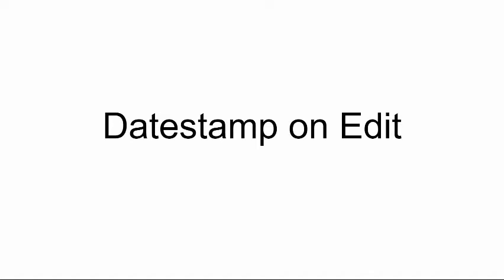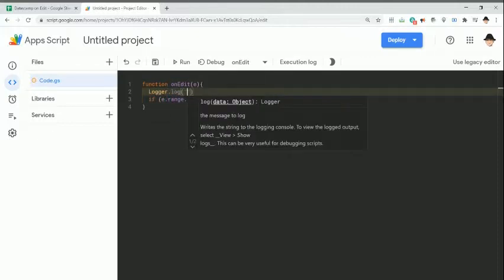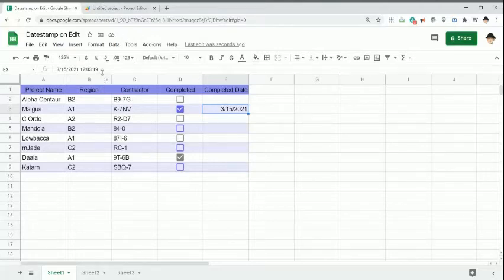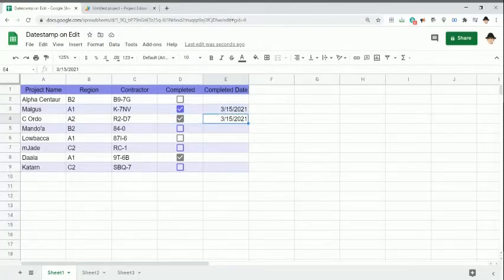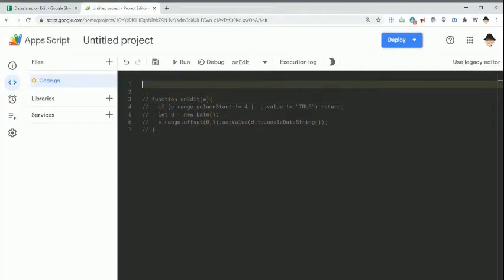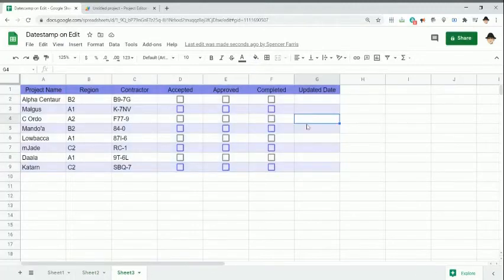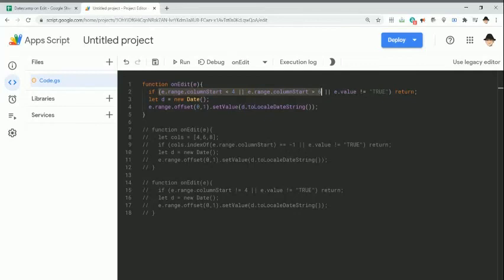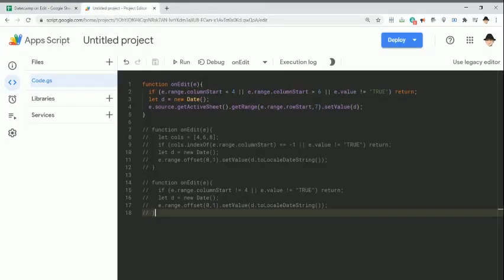Datestamp on Edit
How to automatically place a static date, datetime, or timestamp with an edit.
Important note:
• I have included all 3 scripts in the editor. Uncomment out the one you want, as they cannot all work simultaneously.

Scripts:
/* Sheet3 multiple contiguous columns in, single column out */
function onEdit(e){
  if (e.range.columnStart less_than_sign 4 || e.range.columnStart greater_than_sign 6 || e.value != "TRUE") return;
  let d = new Date();
  e.source.getActiveSheet().getRange(e.range.rowStart,7).setValue(d);

/* Sheet2 multiple columns in, multiple columns out */
function onEdit(e){
  let cols = [4,6,8];
  if (cols.indexOf(e.range.columnStart) == -1 || e.value != "TRUE") return;

/* Sheet1 single column in, single column output */
function onEdit(e){
  if (e.range.columnStart != 4 || e.value != "TRUE") return;